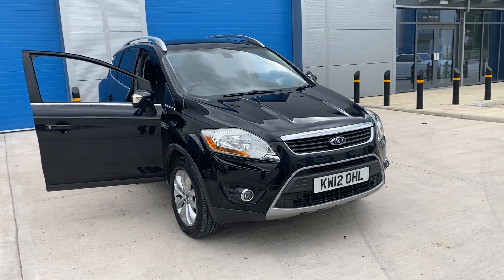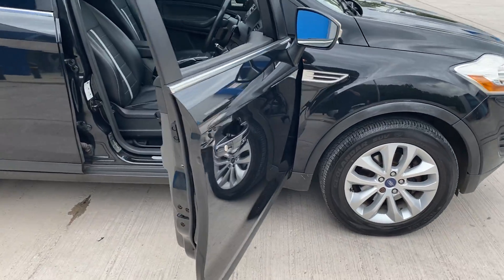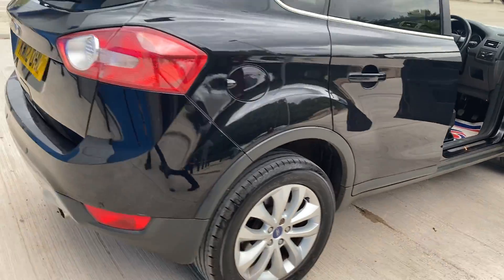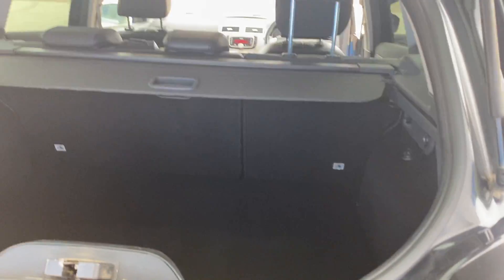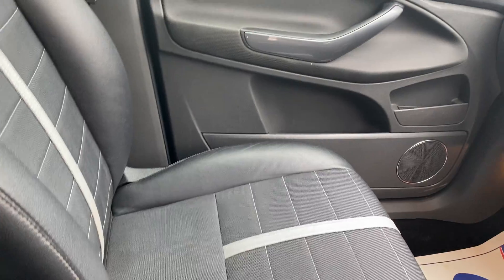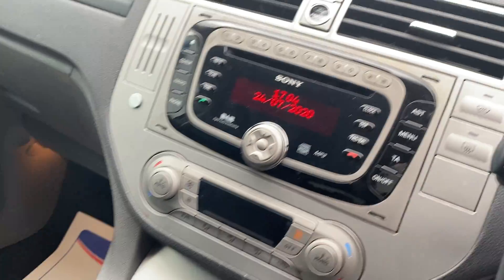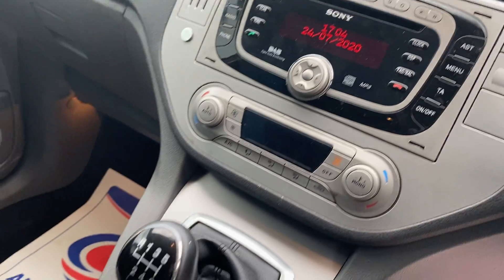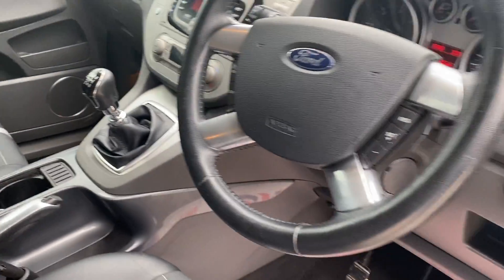Ford Kuga 2.0 TDCi Titanium 5dr